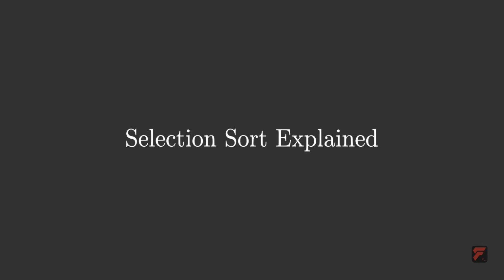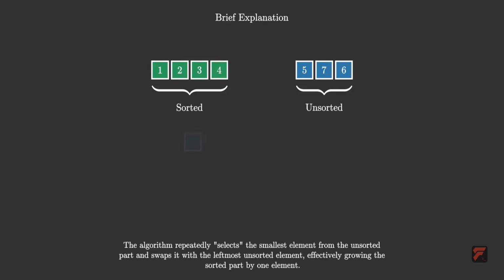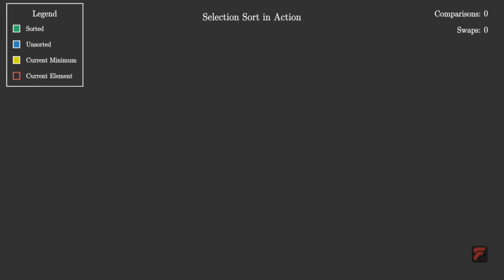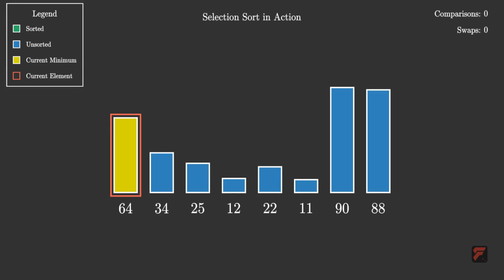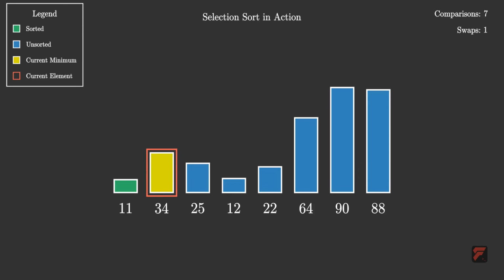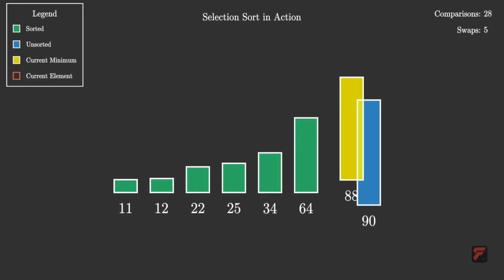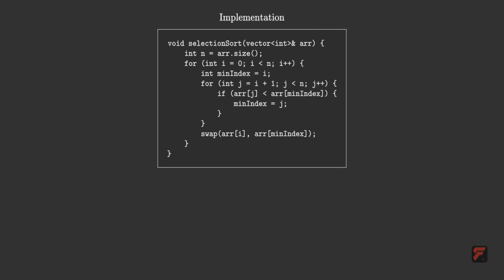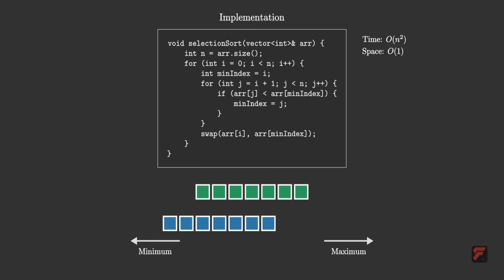Selection Sort Explained | farmerboy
Selection Sort Explained | farmerboy | English + Vietnamese Sub

0:00 Intro
0:21 Brief Explanation
1:35 Selection Sort In Action
3:46 Implementation